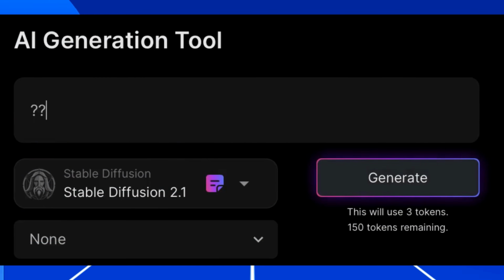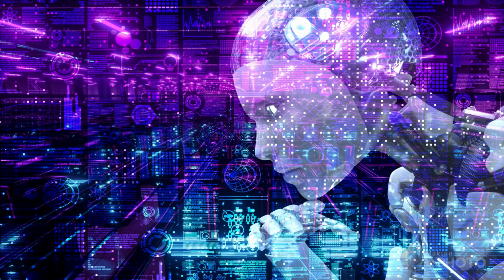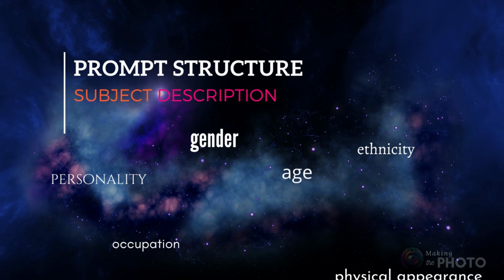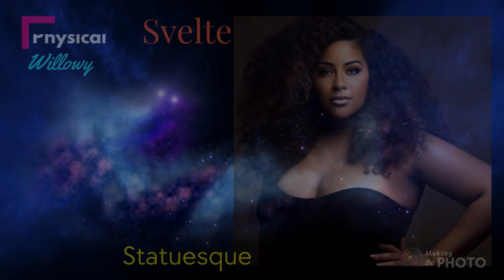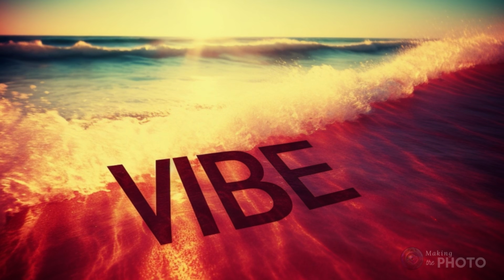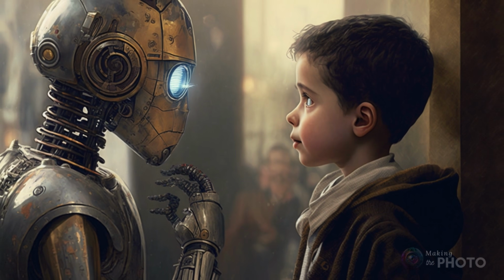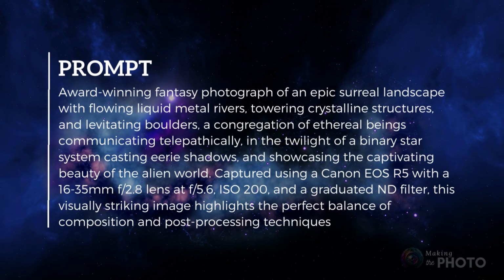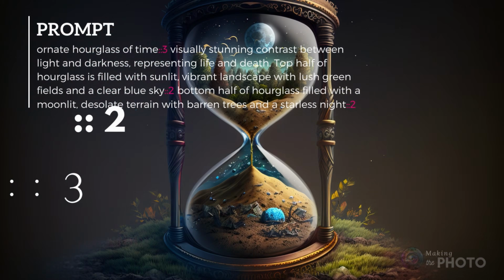AI Prompting Mastery with the Ultimate AI Image Prompt Recipe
You'll find out what to include in an AI image prompt and if the word order matters and how can you get the AI to pay attention to what you really want!

***Let us know your favorite prompts tricks in the comments below.***

VIDEO TIMELINE

0:00 Start
0:36 Parts of a Prompt: Subject
3:00 How to describe people
3:55 Describe context and atmosphere
4:21 Use sensory language
5:14 Describe style
6:00 Does word order matter?
6:26 Does length of prompt matter?
7:32 How to weight AI prompts

GET MORE!

Images by Jenn Mishra via Midjourney, Lexica, & Leonardo AI

Video created with Canva & Audacity

STUDIO EQUIPMENT

►MacBook Pro
►BenQ SW271C 27 Inch 4K Photo and Video Editing Computer Monitor